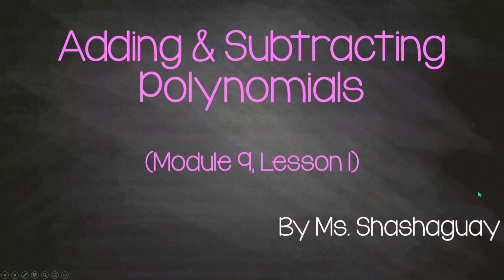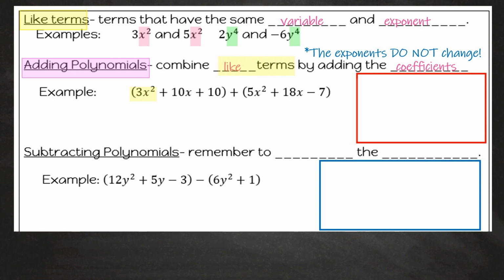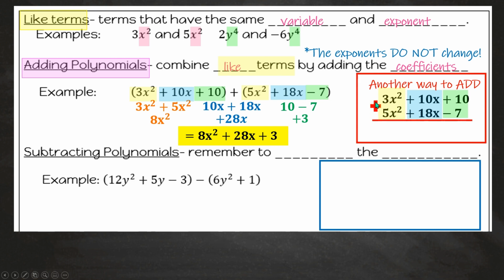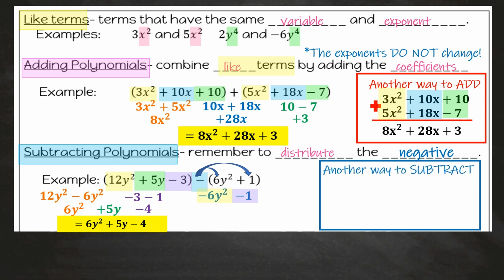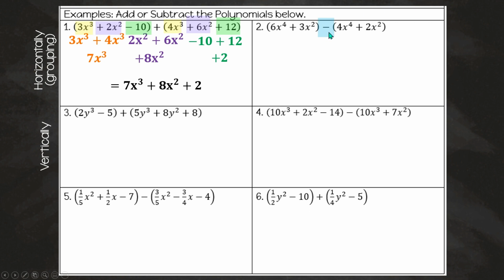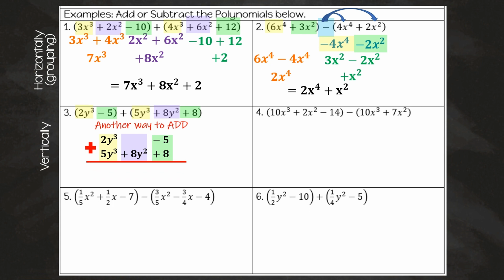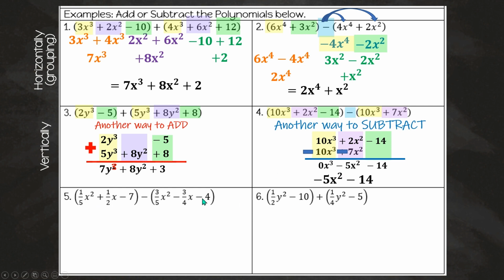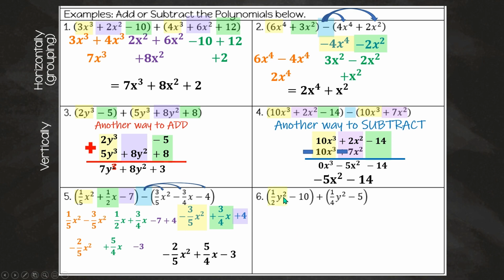Adding & Subtracting Polynomials (Module 9, Lesson 2)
In this lesson students learn how to add and subtract polynomials both horizontally (grouping) and vertically.